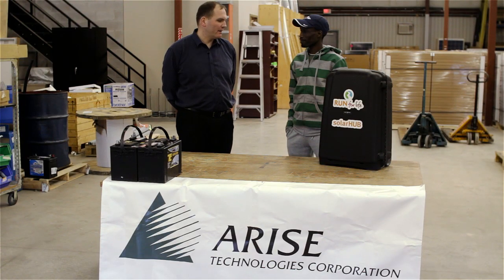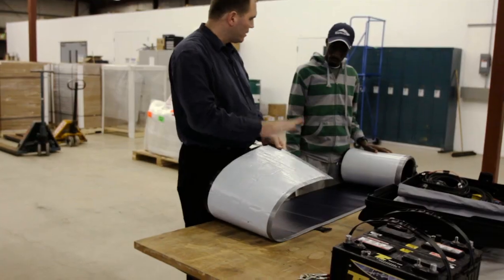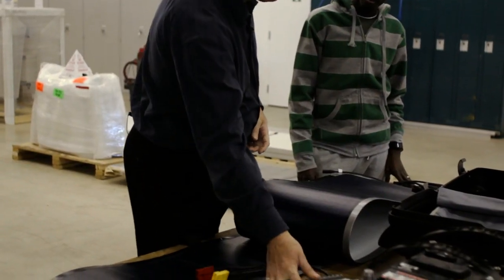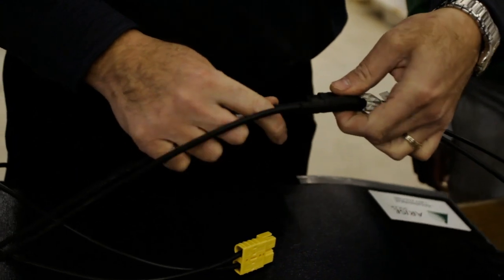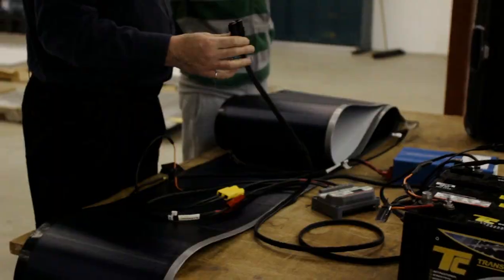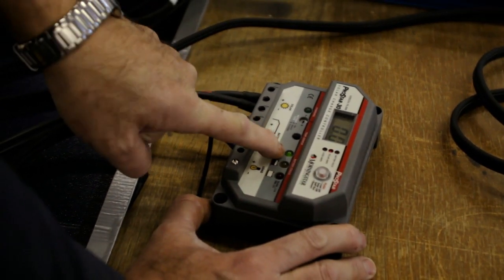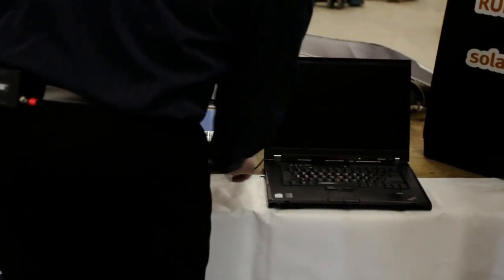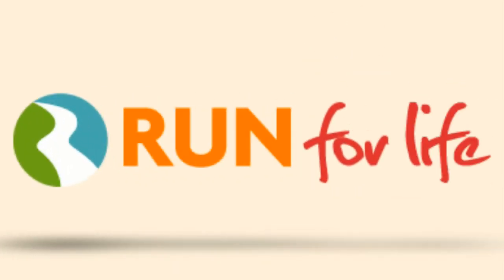Solar Hub Demo